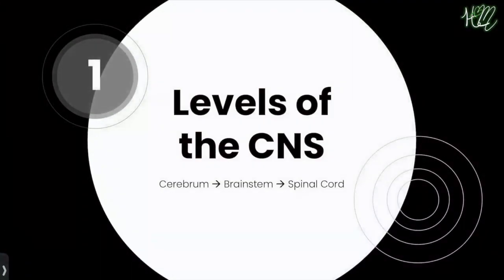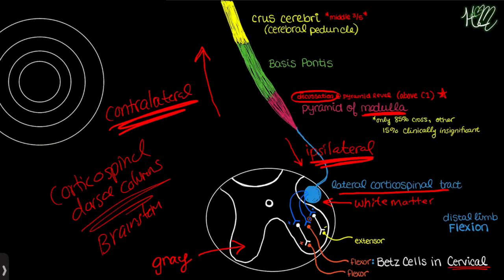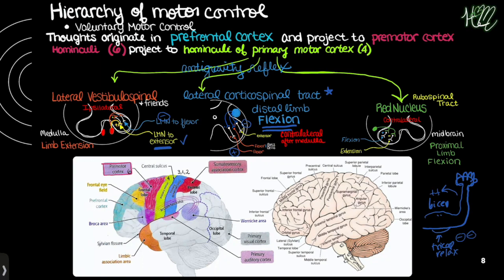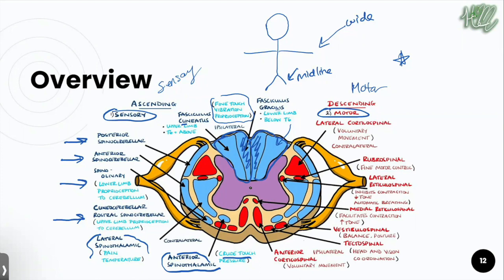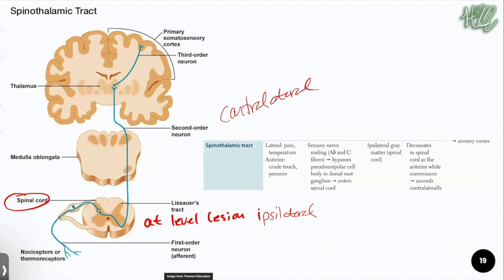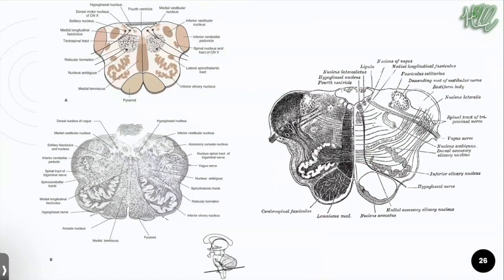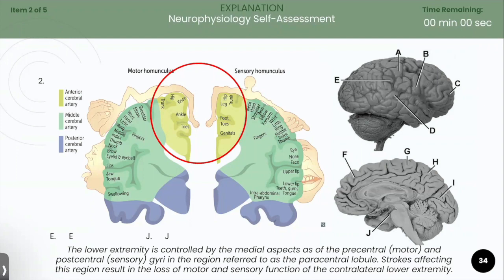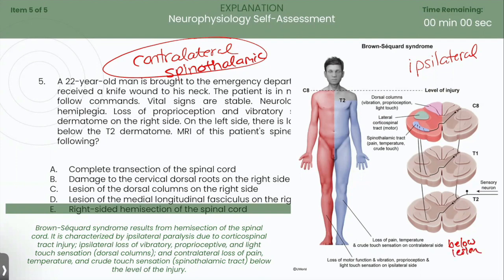Neurophysiology - Tracts & Nuclei || Heather's Art & Science of Medicine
In this video, we cover the basics of the spinal tracts and how the pathway works from the cerebrum, to the brainstem, to the spinal cord, both ascending and descending tracts. We also cover some of the important nuclei you need to know!